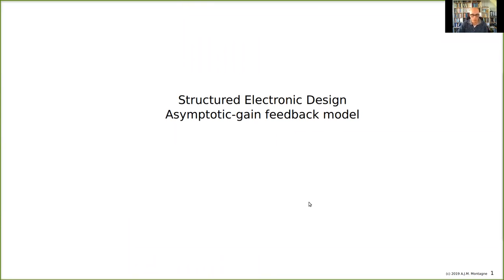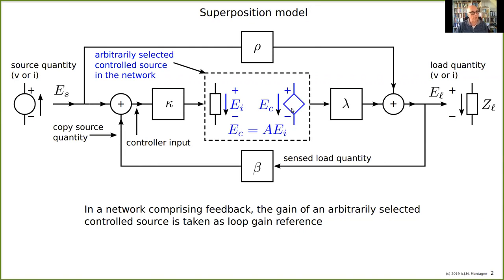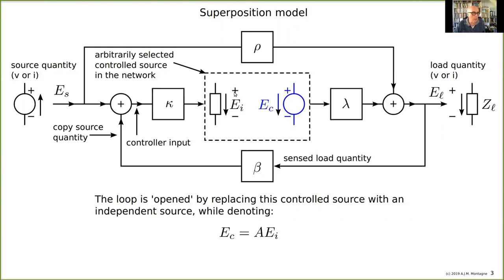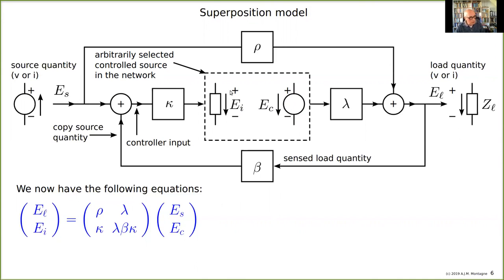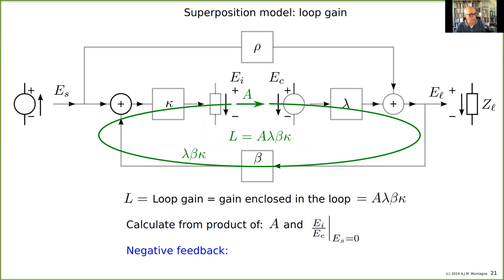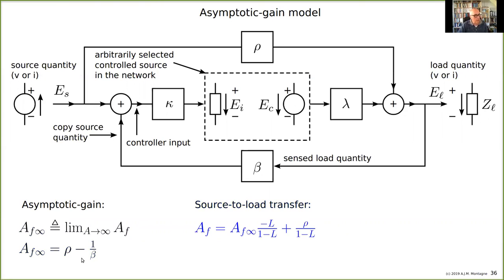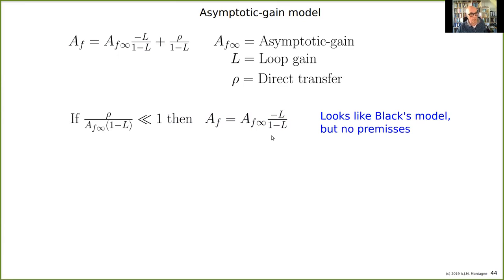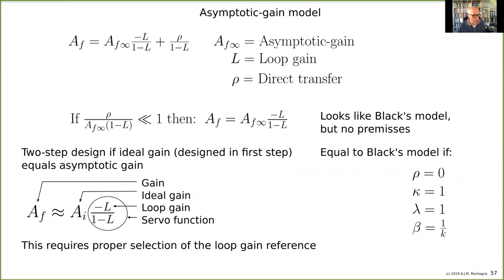EE3C11 Week 13 Asymptotic Gain Model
The asymptotic-gain feedback model provides a solid base for relating controller imperfections such as: Static (DC) gain limitation, Bandwidth, limitation, Weak nonlinearity (differential gain), to important performance limitations of the amplifier: Gain inaccuracy, Frequency response, Differential gain